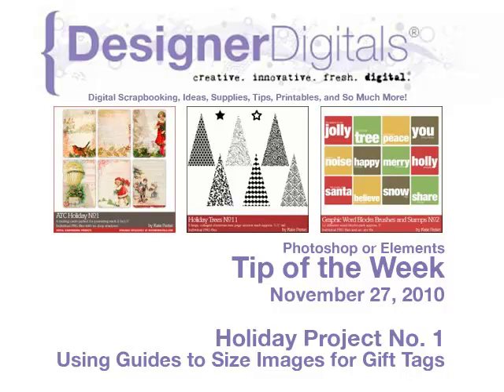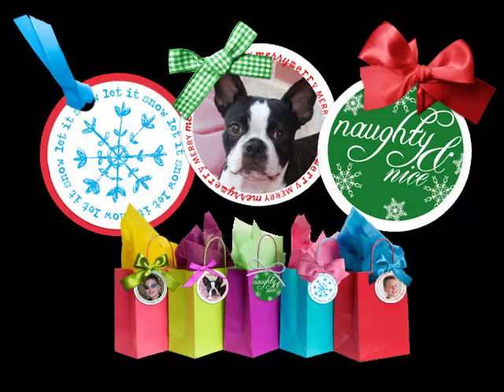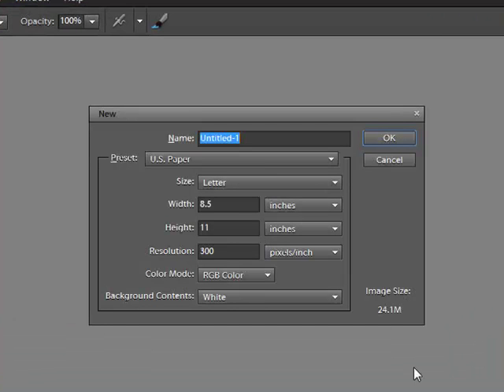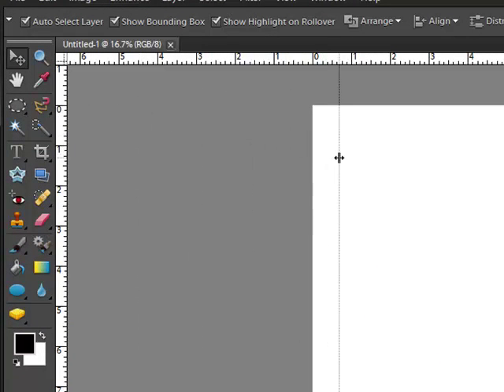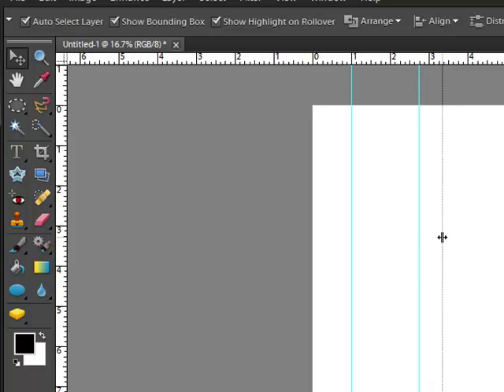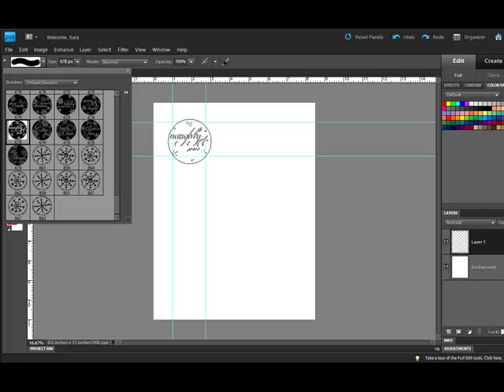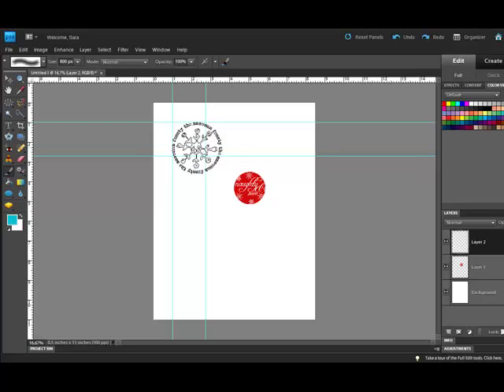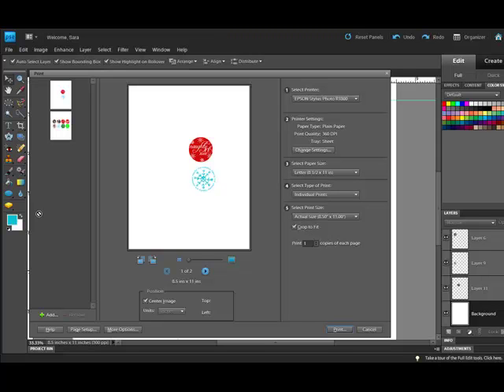Using Guides to Size Images for Gift Tags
Weekly Adobe Photoshop and/or Photoshop Elements Video how-to from DesignerDigitals. This week: Using Guides to Size Images for Gift Tags.